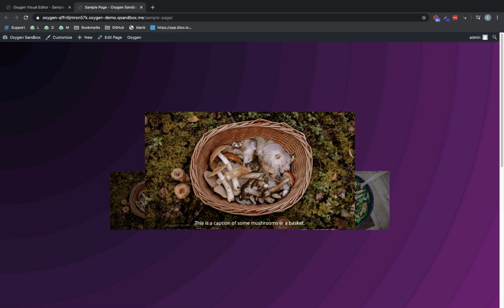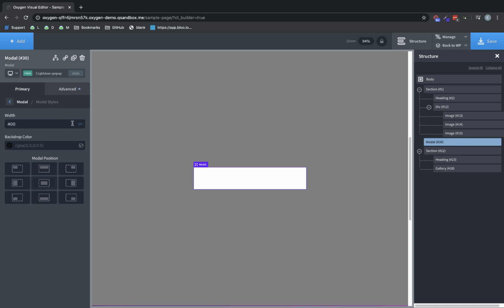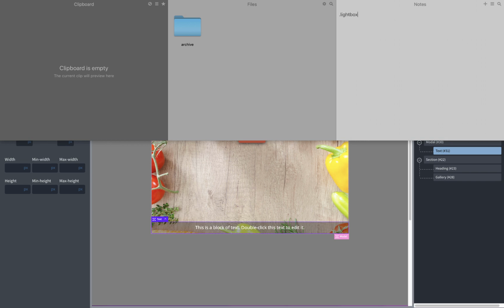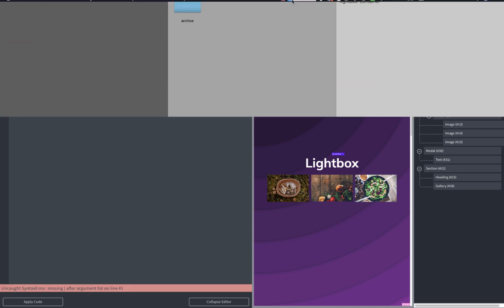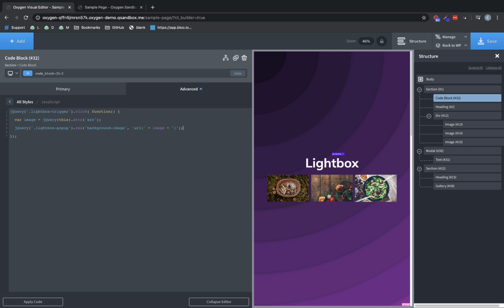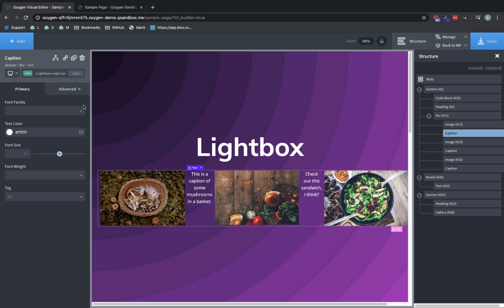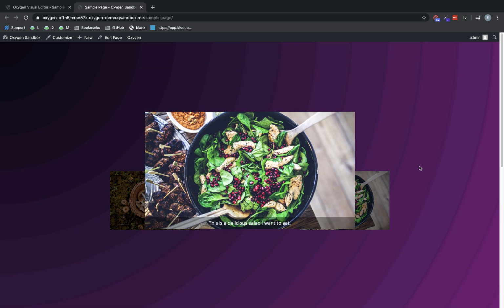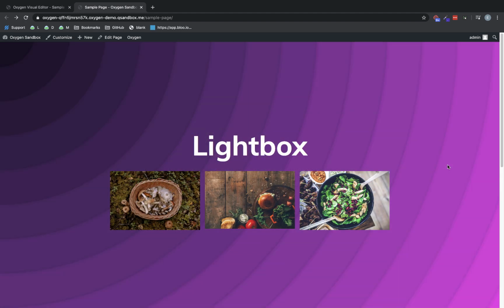Building A Lightbox With Oxygen's Modal Element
In this video, learn how to create a lightbox effect for your images using Oxygen's Modal element and a small amount of jQuery.

Follow along with Elijah as he configures the Modal element to create a lightbox that shows the image that was clicked. Once the correct image is shown, Elijah then uses Oxygen's Animate on Scroll to add animations to the modal and image caption.

You can find the custom jQuery used in the video